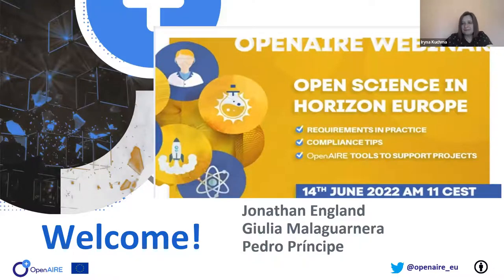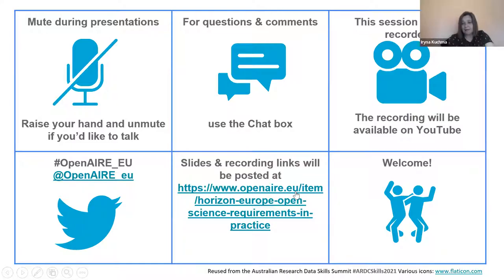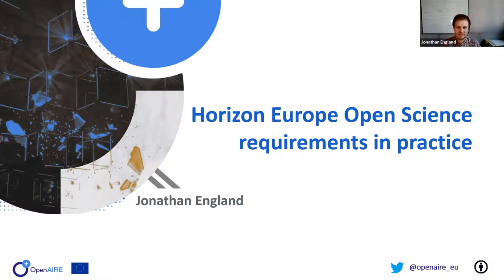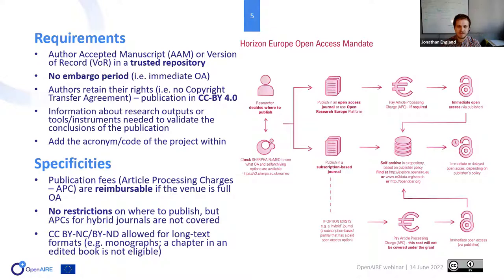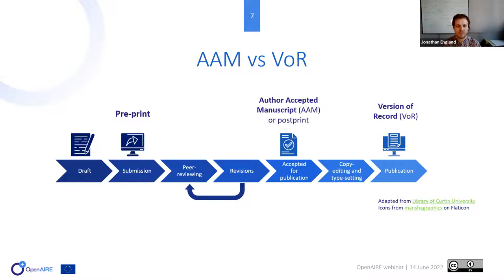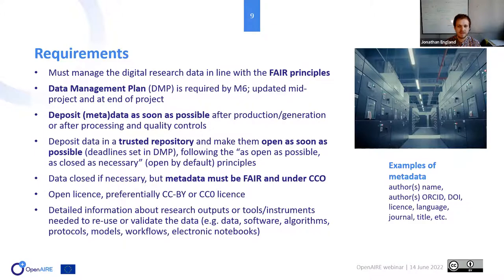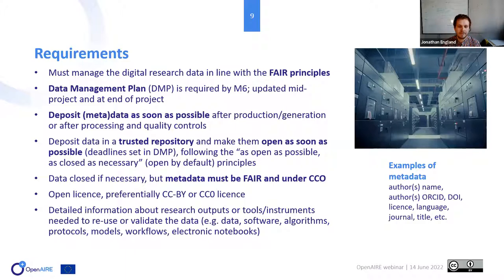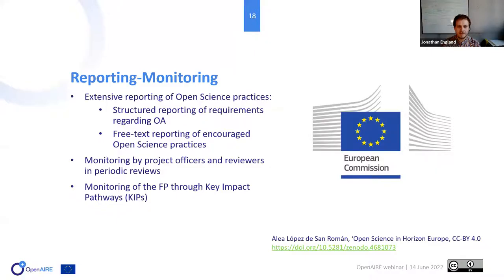Horizon Europe Open Science requirements in practice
Agenda:
00:03:25 - Horizon Europe Open Science requirements in practice (by Jonathan England)
00:23:24 - Grant proposals (by Jonathan England)
00:32:35 - Open research Europe (ORE) (by Giulia Malaguarnera)
00:44:45 -  Horizon Europe Open Science recommended practices (by Jonathan England)
00:55:57 - Q&A session (moderated by Iryna Kuchma)
01:14:37 - OpenAIRE services to support Horizon Europe projects (by Pedro Príncipe)